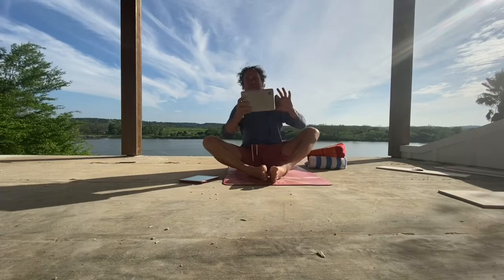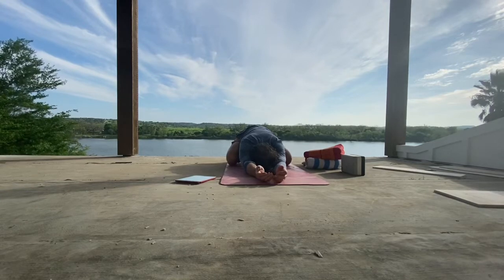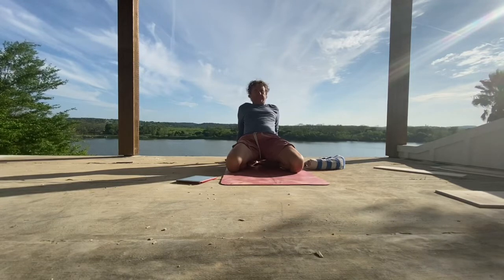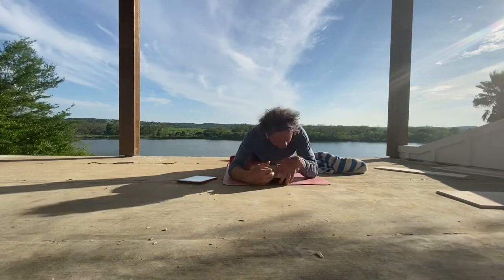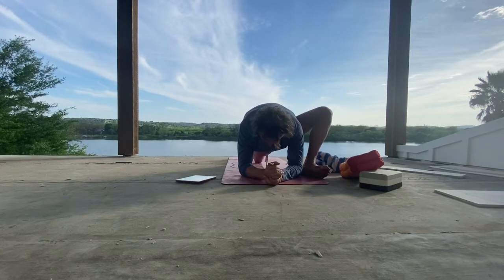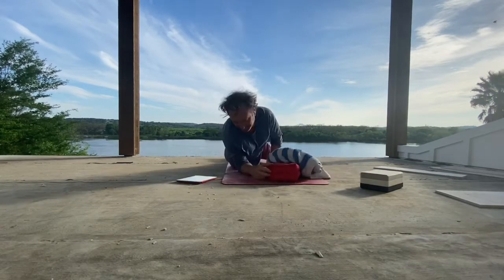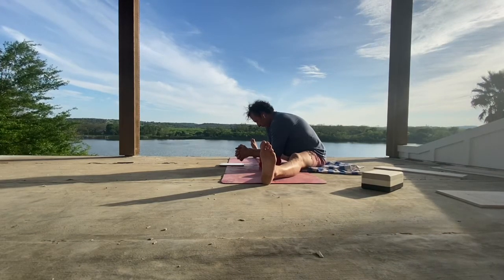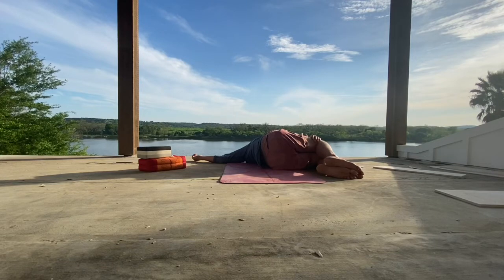Seated stretches YIN for beginners/intermediates for the low back, hips, and hamstrings Brad Offutt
A non traditional Yin practice with a little core work.  To help with tight low back, tight hips, tight hamstrings and feet.  This video will help prevent sciatica, plantar fasciitis and can help with low back issues.  Move into stillness practice for beginners/intermediates.